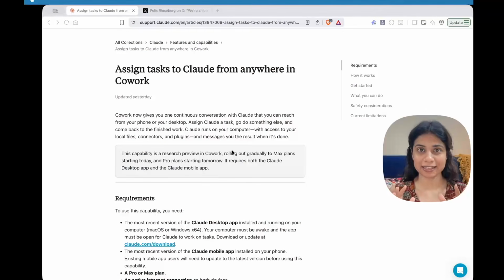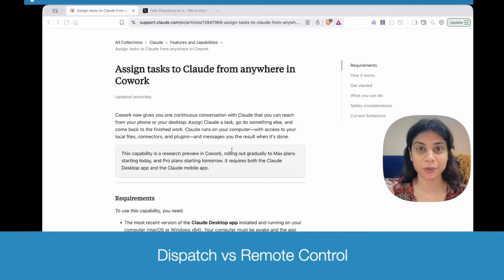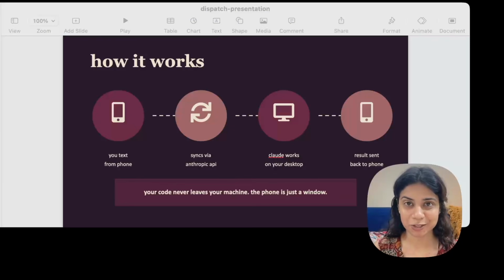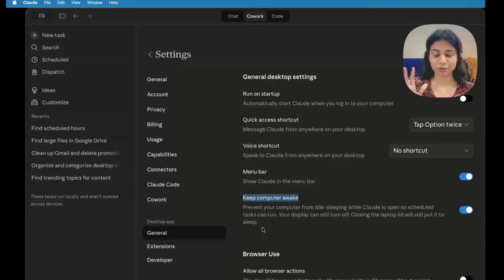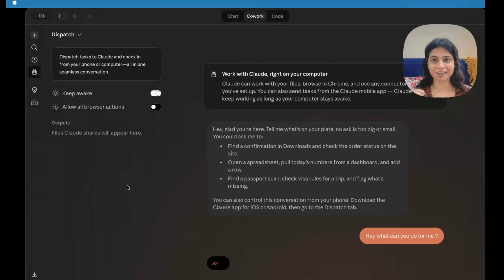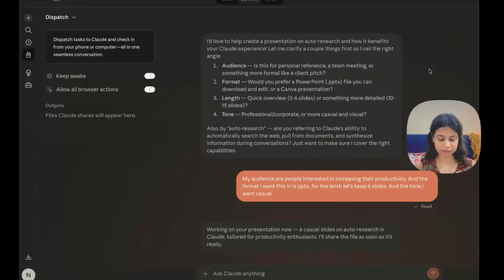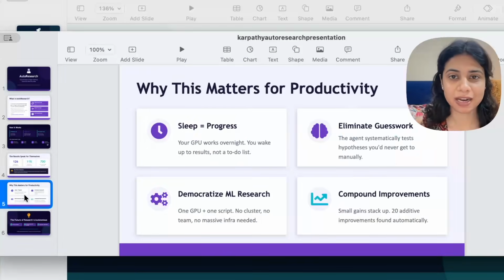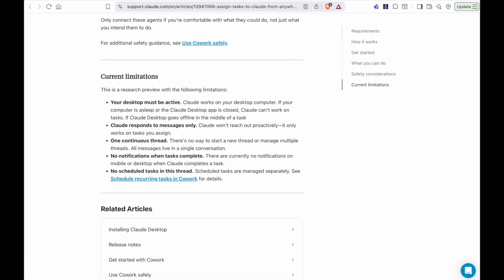How to Use Claude Dispatch: Setup Guide & Live Demo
Anthropic just released a brand new feature called Claude Dispatch, and it completely changes how we interact with AI!

In this video, I break down exactly what Claude Dispatch is, and how it differs from the recently released Remote Control feature. I’ll walk you through a step-by-step setup and run some live demos from my phone.

If you want to boost your productivity and take your AI assistant on the go, this is a must-watch.

00:00 - Intro & Feature Announcement
00:25 - What is Claude Dispatch?
01:28 - Dispatch vs. Remote Control (Key Differences)
02:28 - How the Dispatch Works
03:01 - Setup Guide
04:01 - Mobile App & Desktop Sync Walkthrough
04:53 - Live Demo 1: Generating a PowerPoint Presentation
06:51 - Live Demo 2: Researching Travel Visa Rules
07:27 - Current Limitations of Dispatch
08:00 - Conclusion & The Future of Mobile AI Agents